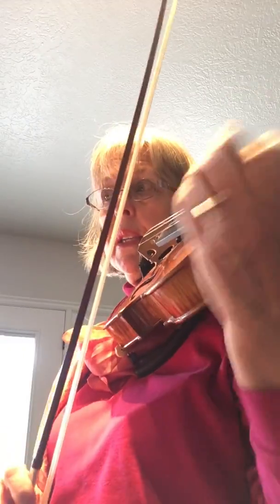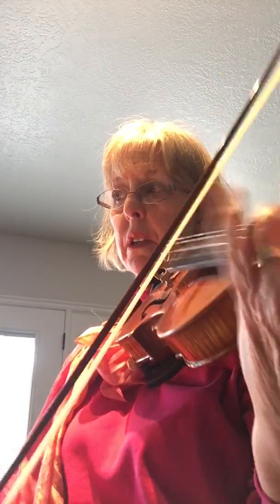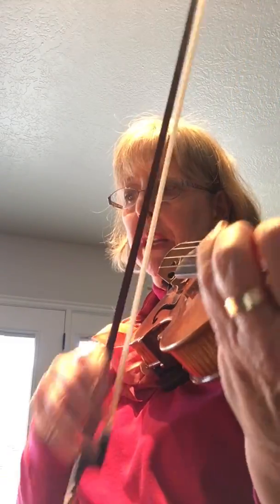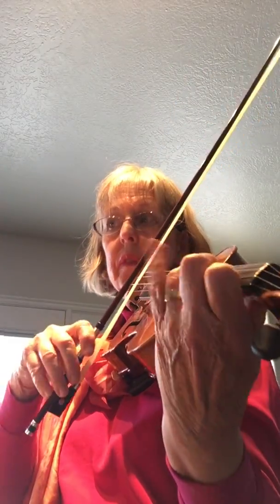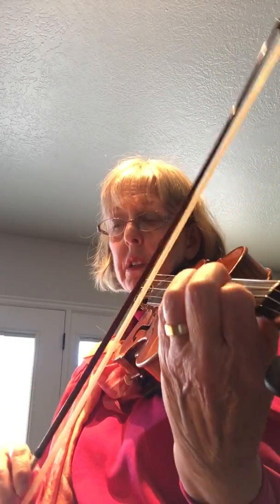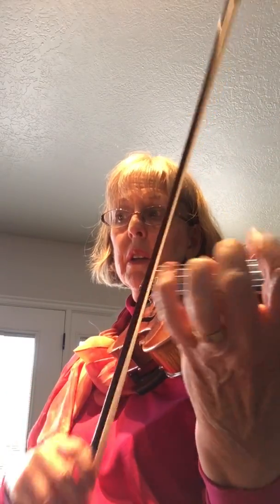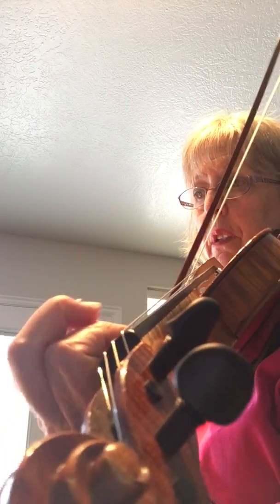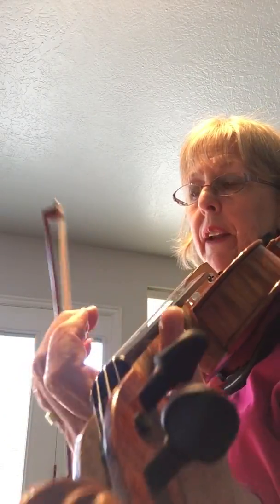La Cucaracha for violin solo, beginning Vivaldi A minor first movement, G minor and Martini Gavotte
This Mexican folk song is arranged by George Perlman in the Carl Fischer "Let Us Have Music for Violin. The 2nd part of the video at 1:24 is helping with the Vivaldi A minor first movement.
At 2:28 G minor melodic scale and beginning of Martini Gavotte.
This is designed as a teaching video to help learn this piece. It is broken down to address tricky bits as well as being played in full. It is not perfect and is not meant to be a performance.